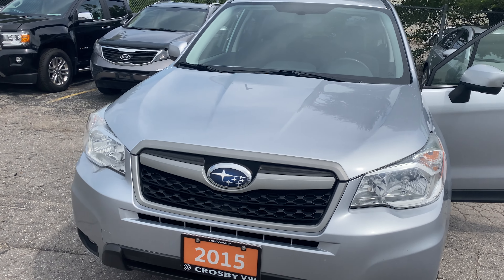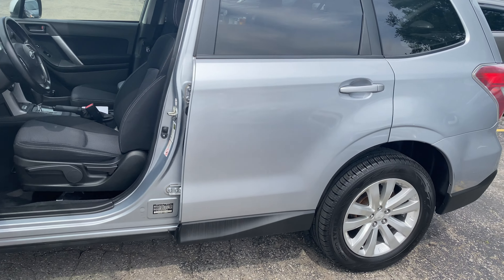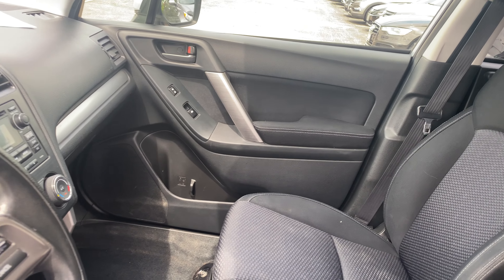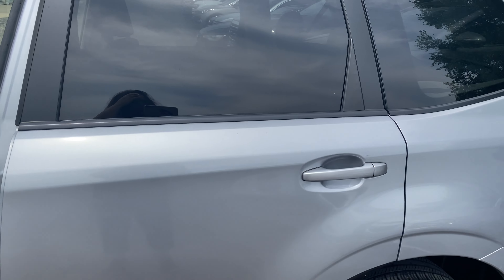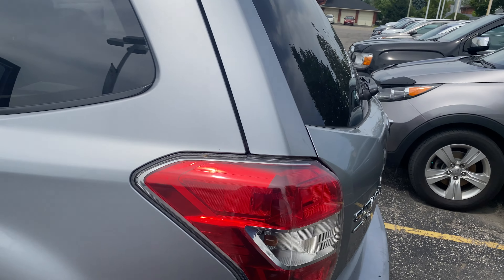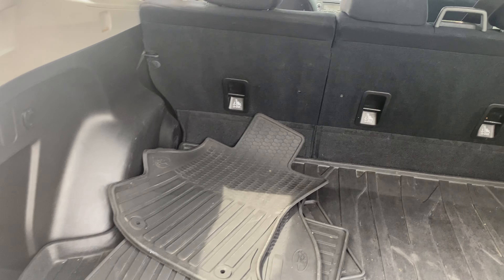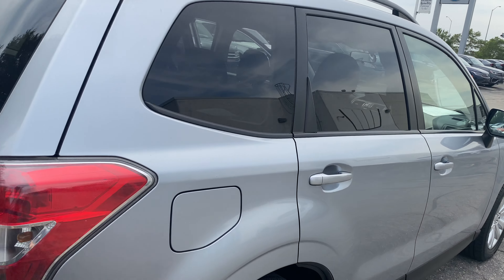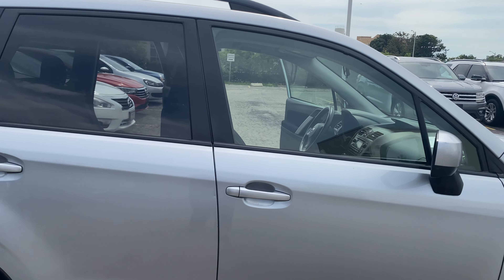August 3, 2022